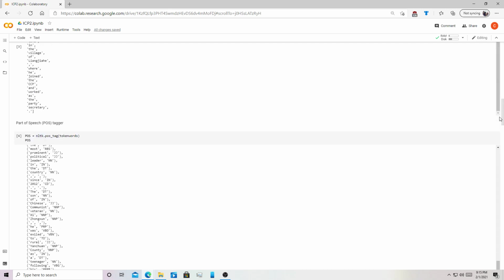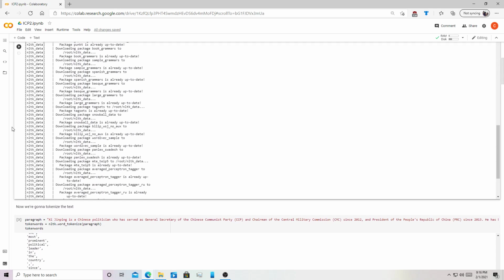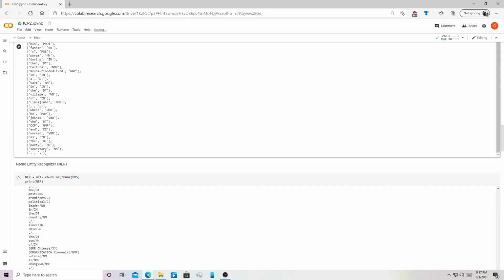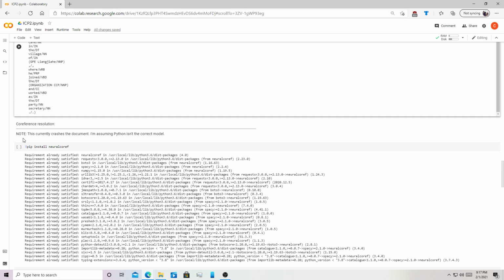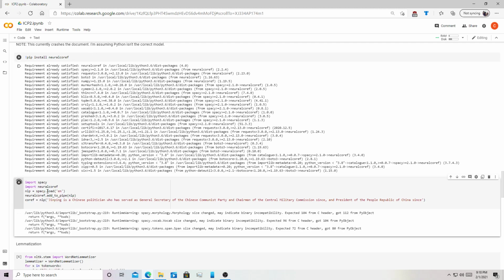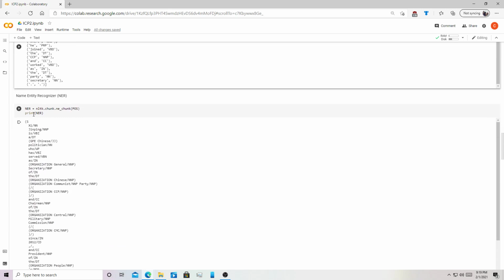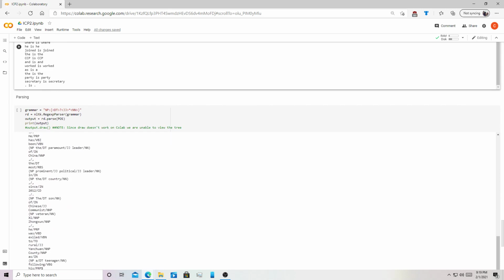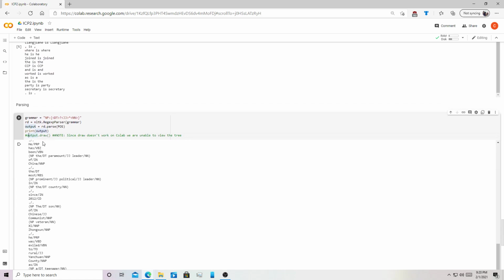In Class Programming 2 - CS5560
This is the In Class Programming Assignment for CS5560. The objective was to do the following NLP tasks on a paragraph without using CoreNLP API: POS Tagger, Named Entity Recognizer, Coreference Resolution, Lemmatization, Parsing.